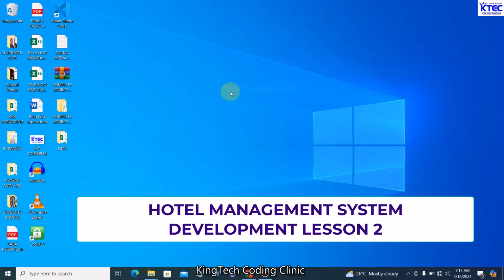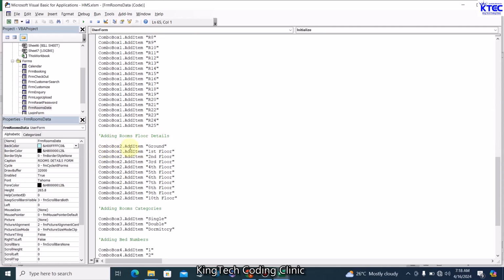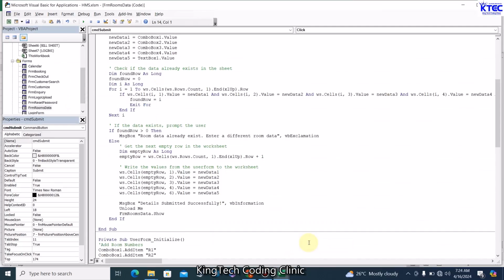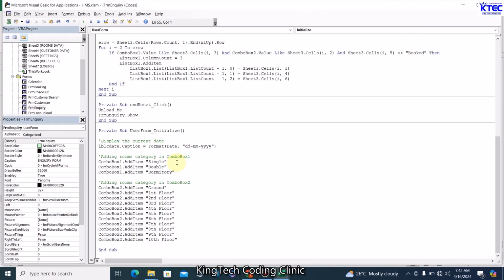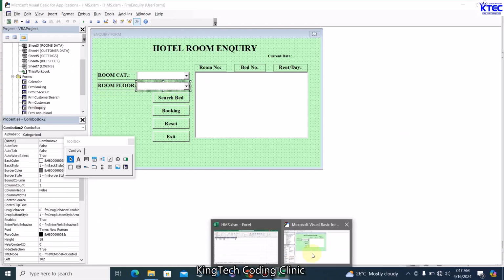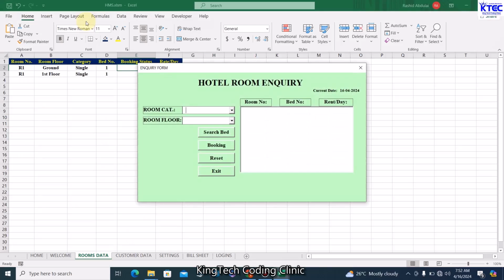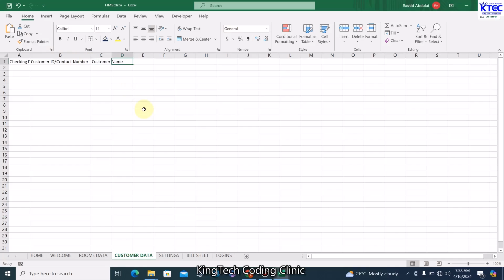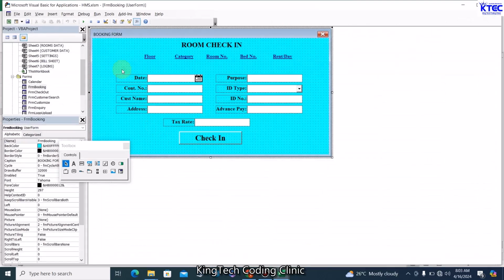HOW TO DEVELOP A HOTEL MANAGEMENT SYSTEM IN MS EXCEL VBA (LESSON 2)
Unlock the secrets to developing your own Hotel Management System from scratch in our exclusive YouTube series! Join us as we guide you through every step of the process, from setting up the development environment to implementing key features using MS Excel VBA. In this comprehensive tutorial series, you'll learn how to create a secure login system, manage room data, facilitate check-in/check-out processes, and much more.

Don't miss out on this invaluable opportunity to expand your skills and revolutionize the hospitality industry. Start your journey towards mastering hotel management software development today!